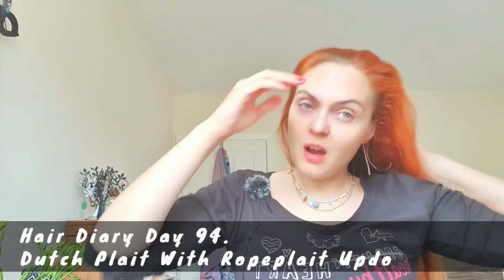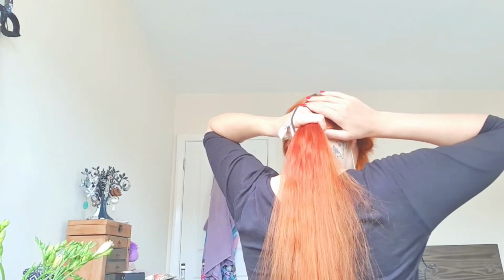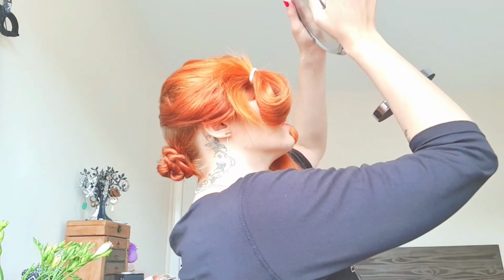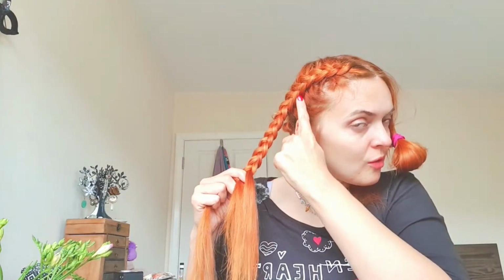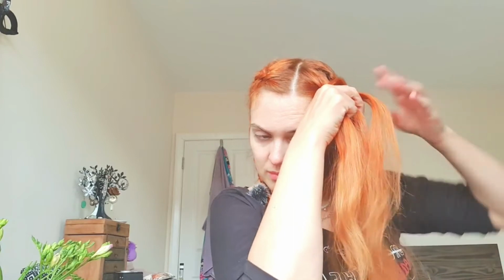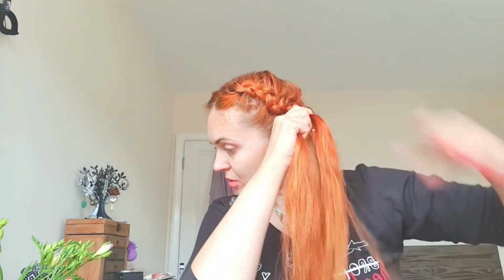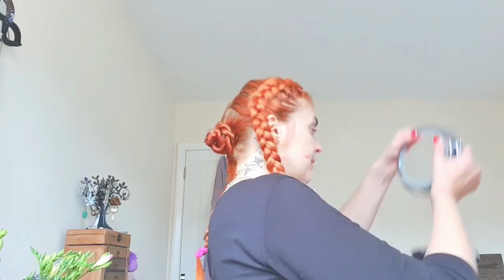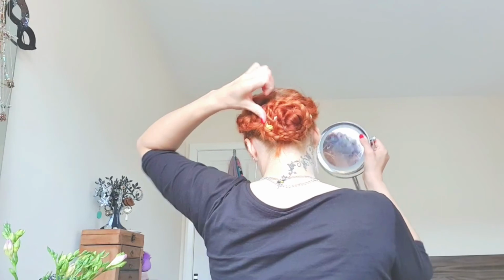Hair Diary Day 94. Dutch Plait With Ropeplait Updo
[ Mood Diary Day 194]

Back at home hairstyle!

Ruta Ka

Become Friends With Your Emotions

Re-Empowerment Coach